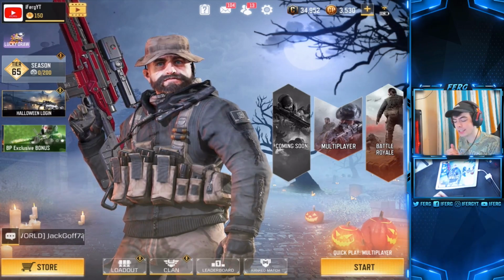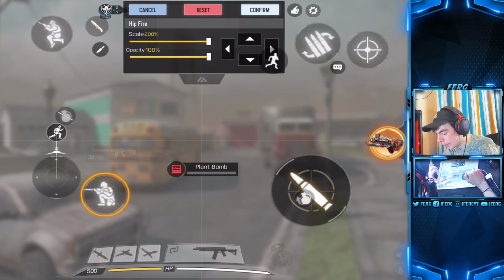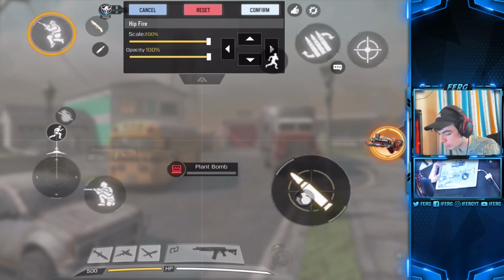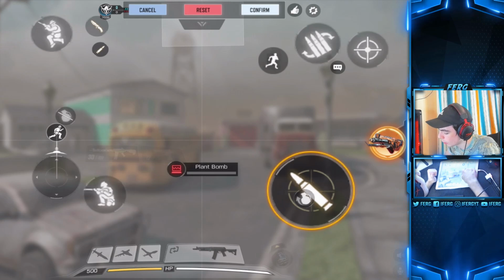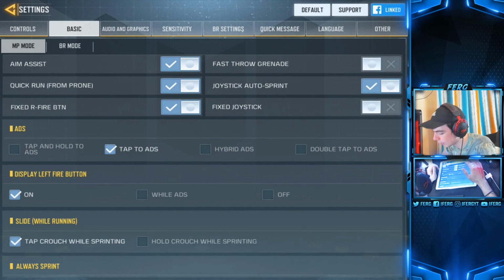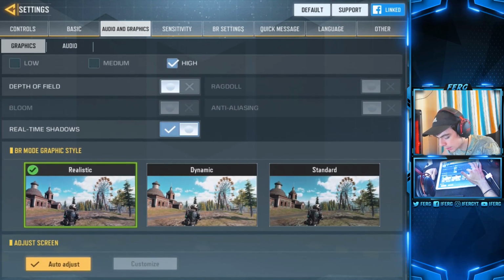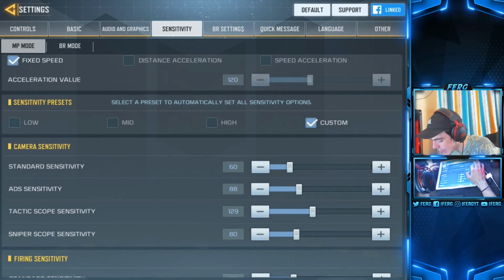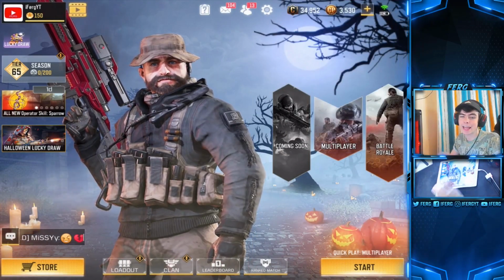NEW BEST SETTINGS of the #1 RANKED PLAYER in Call Of Duty: Mobile